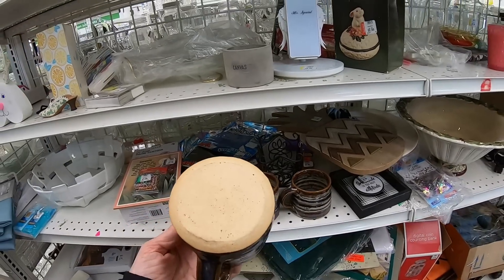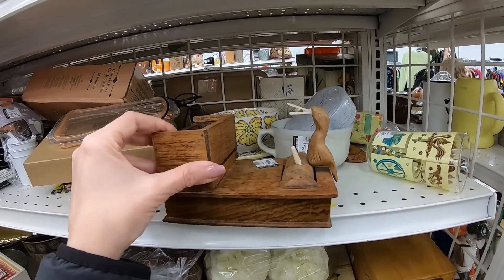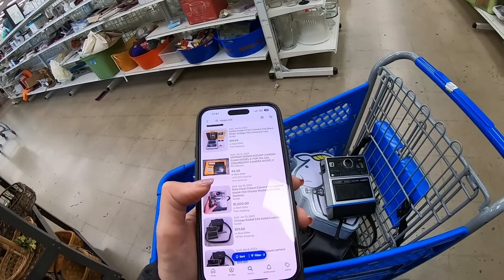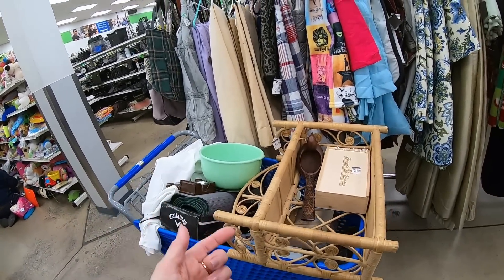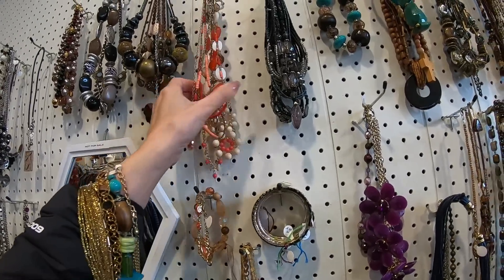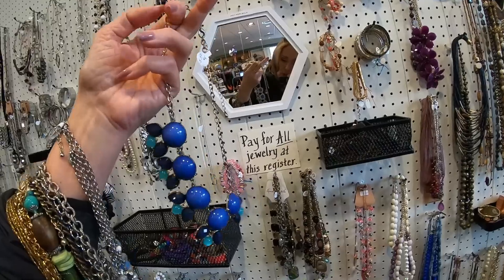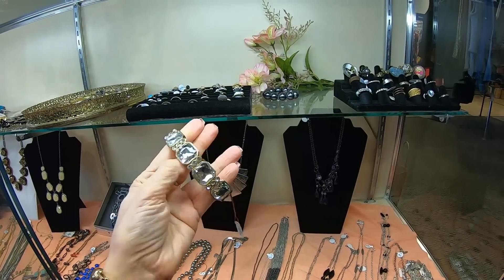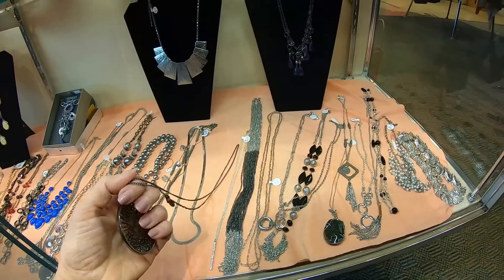I almost MISSED IT at Goodwill! | VINTAGE ZIPPO LIGHTER | Reno Updates, Trying all the TUBS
Today at Goodwill I was so happy to find a beautiful vintage lighter
which when I turned over had Zippo marked on it!
Renovation updates and help me choose a tub for the new bathroom!

xoxoxox

Lavenderclothesline

My Daughter Mellissa's Youtube channel:
Mellissa
Her Ebay store:
Freshbloominclothing